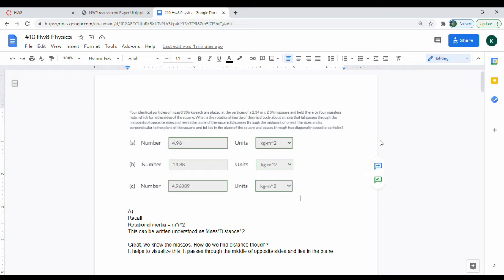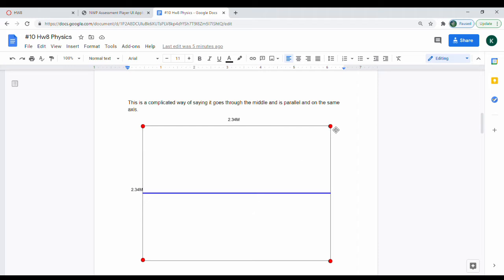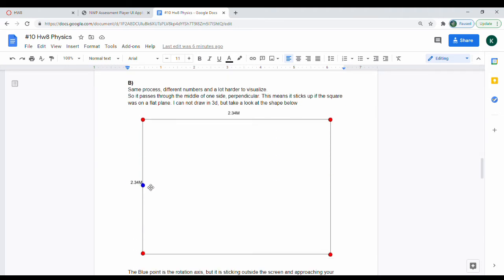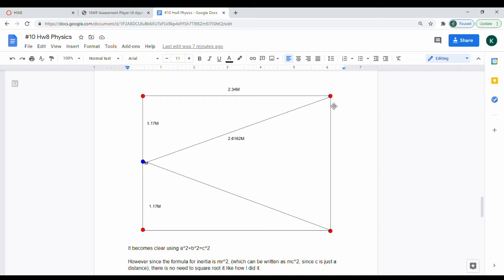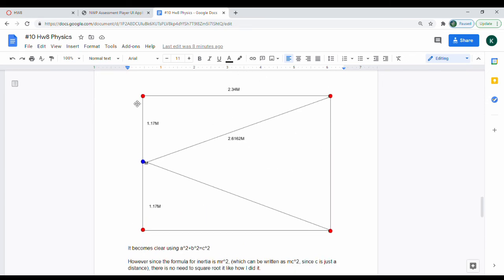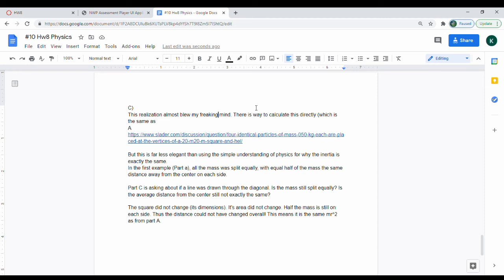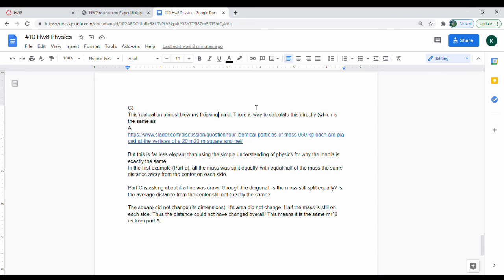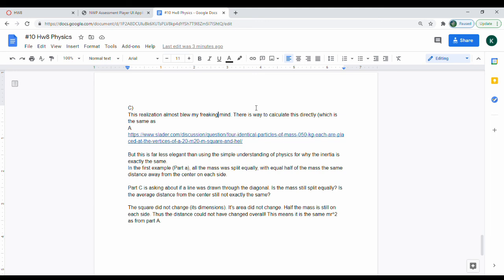#10 Hw8 Physics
For C, most of yall probably did it the slader way and that is fine. To be 100% honest, I am not sure whether my reasoning is correct but it worked